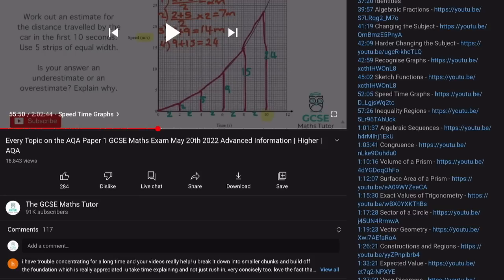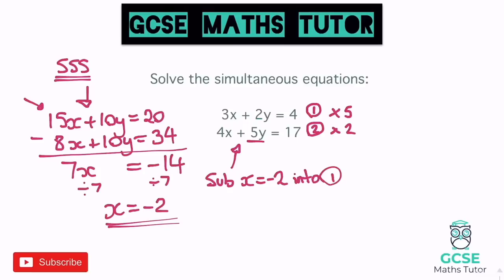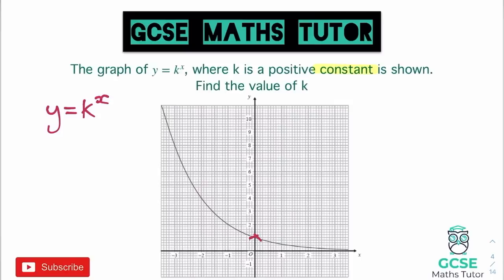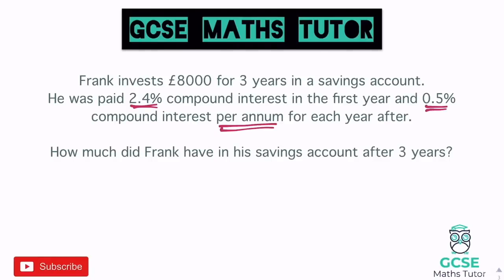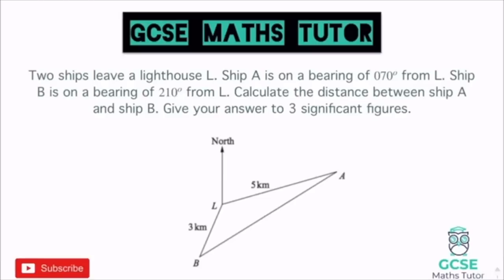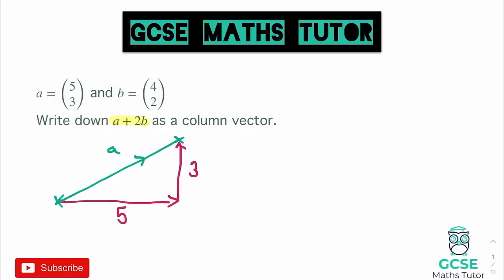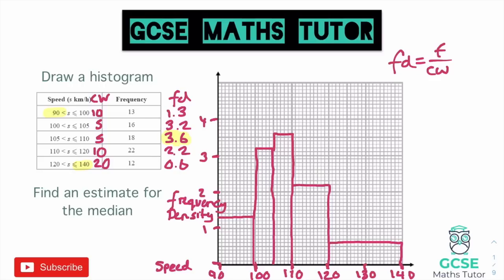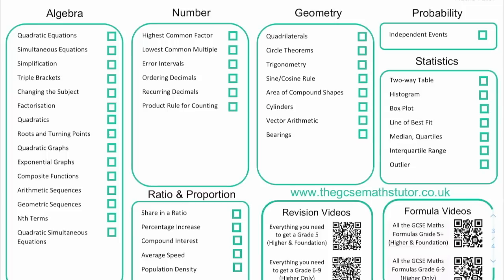Every Topic on the Paper 3 GCSE Maths Exam June 2023 | Higher | Set 2 | Edexcel, AQA, OCR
A video revising the techniques and strategies for all of the fundamental topics on the June 2023 Maths Exam - Paper 3 Higher

💡 Higher and Foundation Revision Checklist 💡

🔥Download the FREE practice booklet for these videos here🔥

💎  Set 2 Foundation 💎

💎  Set 2 Higher 💎

This however is not ALL of the question styles within the GCSE. Further videos can be found on the channel for a more in depth look at each topic.

00:00 Intro
01:59 Highest Common Factor
03:37 Lowest Common Multiple
05:37 Error Intervals
06:54 Error Intervals with Truncation
08:05 Ordering Recurring Decimals
11:34 Product Rule for Counting
13:21 Negative Quadratics
16:57 Simultaneous Equations 1
22:03 Simultaneous Equations 2
25:25 Triple Brackets
28:00 Changing the Subject
28:57 Harder Changing the Subject
30:39 Factorise
31:55 Factorise Harder Quadratics
33:40 Completing the Square and Turning Points
36:12 Turning Points with Negative Quadratics
39:19 Exponential Graphs
43:07 Composite Functions 1
44:16 Composite Functions 2
45:52 Arithmetic Sequences & Nth Terms
46:30 Geometric Sequences
51:18 Quadratic Simultaneous Equations
58:21 Share in a Ratio
1:00:27 Compound Interest 1
1:02:44 Compound Interest 2
1:07:38 Average Speed
1:11:47 Population Density
1:13:29 Compound Area Problem
1:16:18 Circle Theorems
1:20:54 Bearings with Trigonometry
1:25:39 The Sine Rule & Trigonometry
1:29:58 Cylinders 1
1:32:53 Cylinders 2
1:38:42 Vector Arithmetic
1:41:30 Independent Events
1:45:33 Harder Independent Events
1:51:58 Two Way Tables
1:55:40 Histograms with Medians
2:06:35 Box Plots
2:09:46 Median and Interquartile Range
2:12:32 Scatter Graphs with Line of Best Fit
2:18:31 Outliers
2:20:24 Outro

These are the revision guides I recommend 💡
Higher - New Grade 9-1 - Higher
Foundation - New Grade 9-1 - Foundation